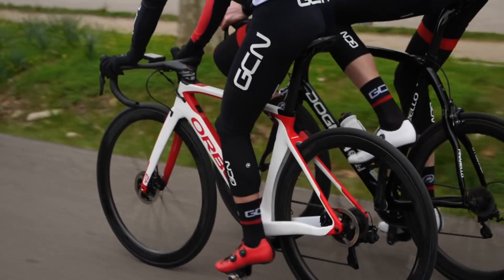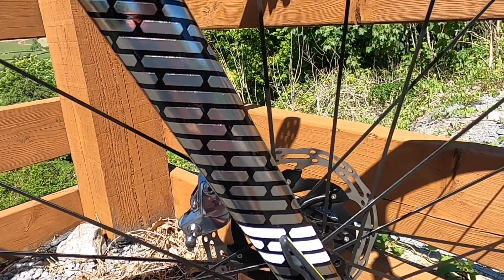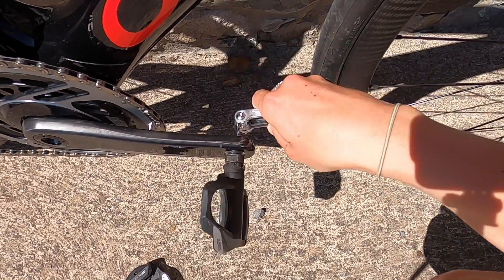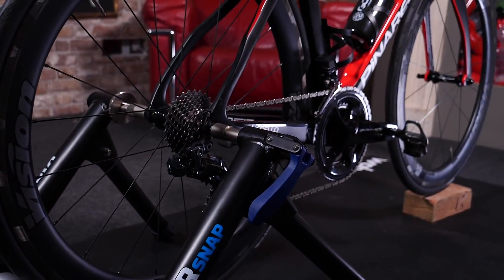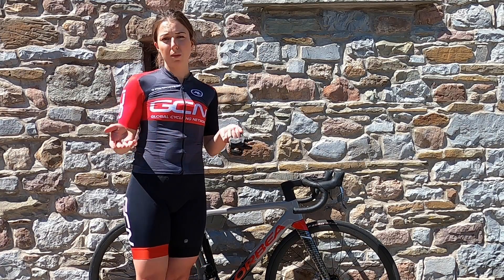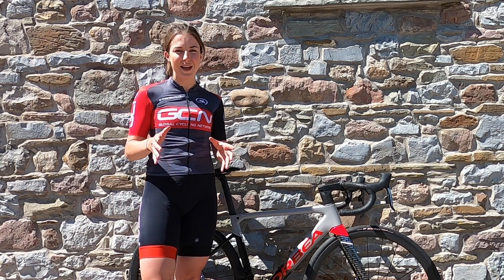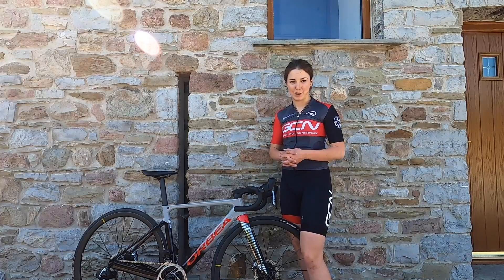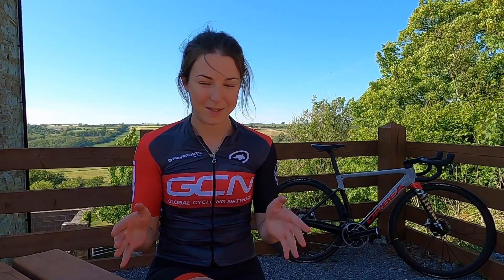How To Set Up Your First Road Bike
Have you just ordered a brand new road bike? Or have you just got into cycling and picked up a bike second hand and want to adjust it's fit? In this video, Manon takes you through all you need to know to be out on the road cycling in no time!

Explore our new T-Shirts inspired by some of the world's most epic climbs.

Have you just bought a new road bike? Let us know if our video helped you set it up in the comments 👇

If you'd like to contribute captions and video info in your language, here's the

ES_Last September - Dylan Sitts
ES_NEAR - SINY
ES_Pomelo - Jobii
ES_Surf & Turf - Toby Tranter
ES_This Is 4 Us - Matt Large